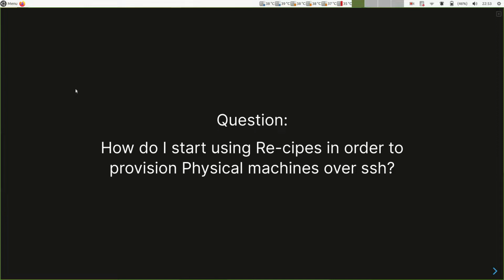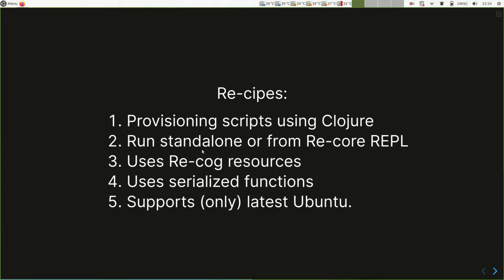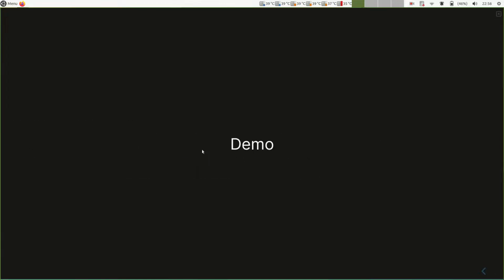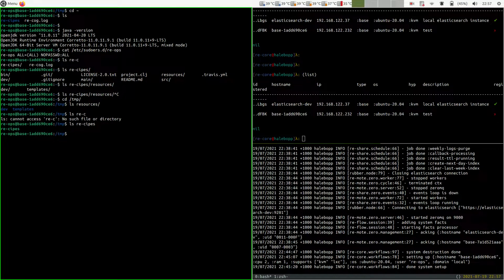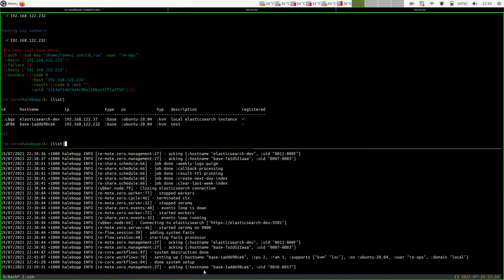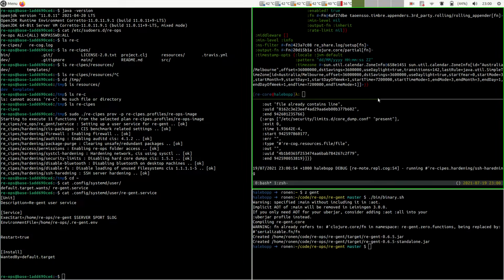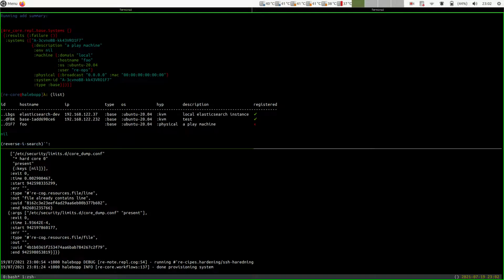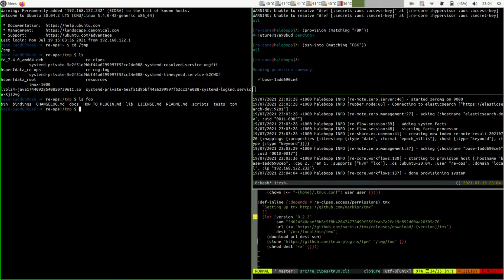Re-cipes, use cases and intro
A short video that aims to cover a question I got in Github on Re-cipes project